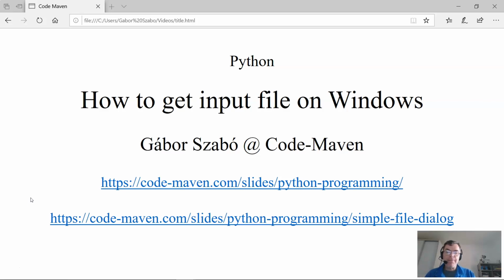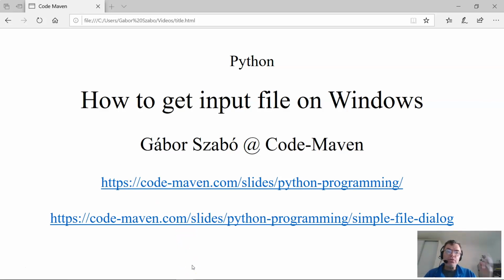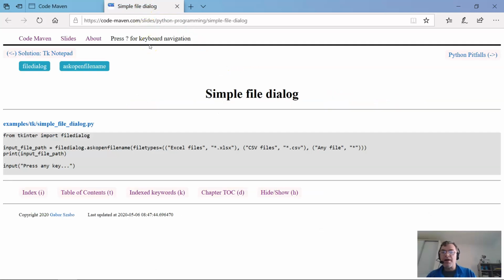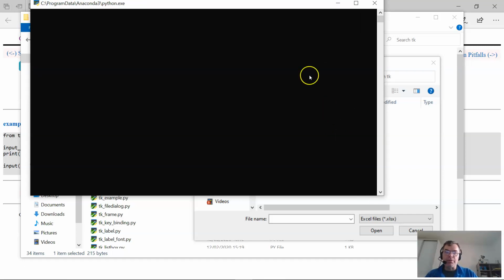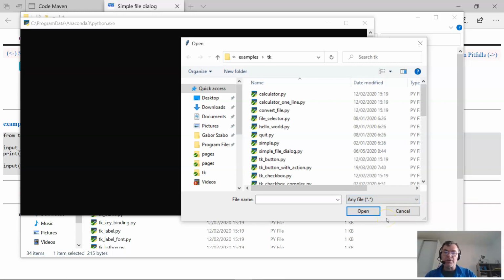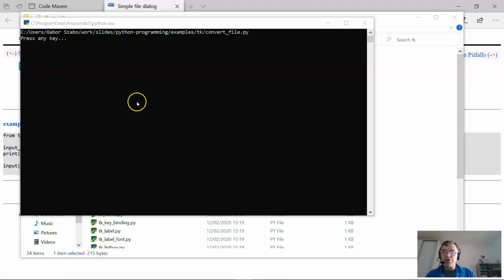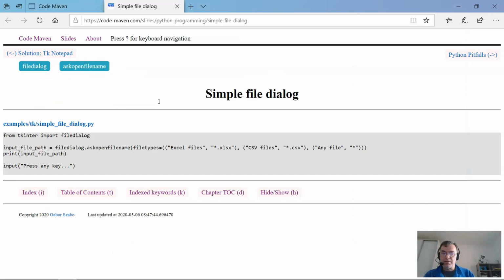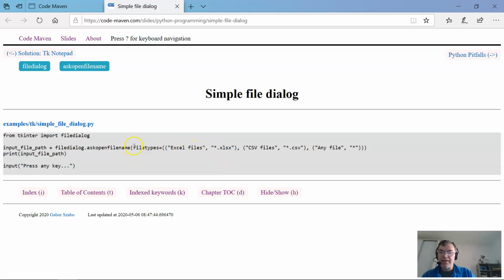Python: how to get input file on Windows